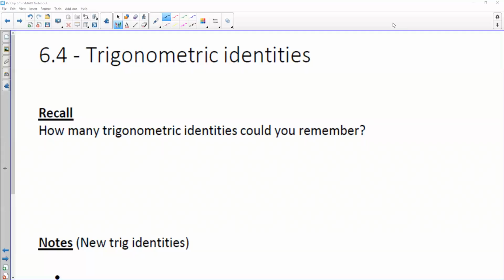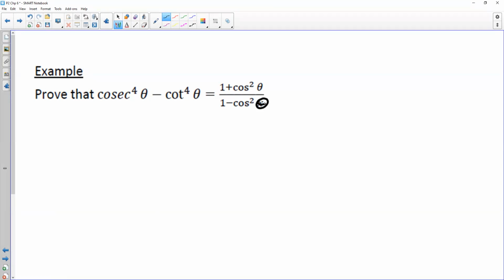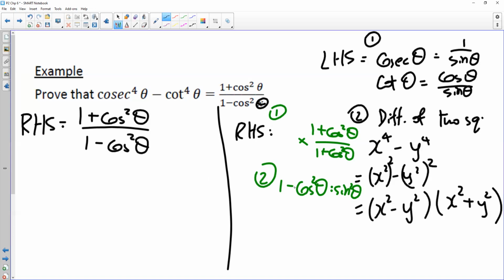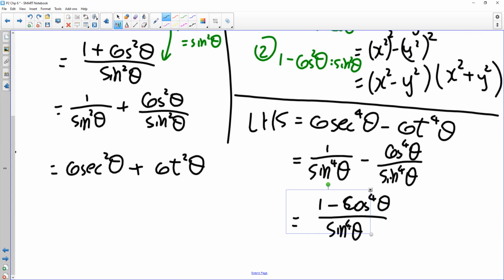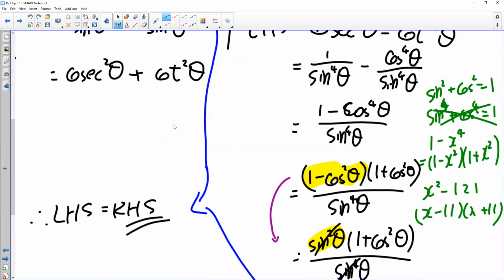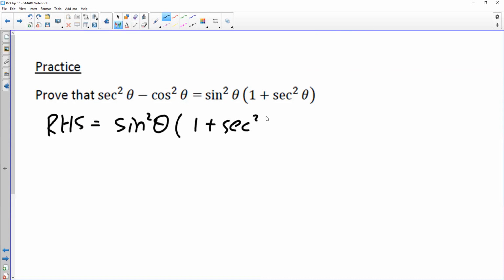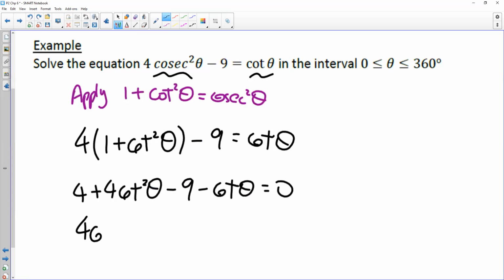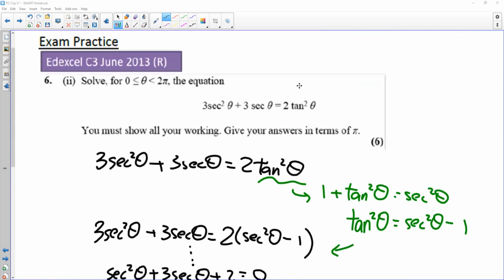A-Level Maths | Pure Year 2 | 6.4 - Reciprocal trigonometric identities Walkthrough | Edexcel